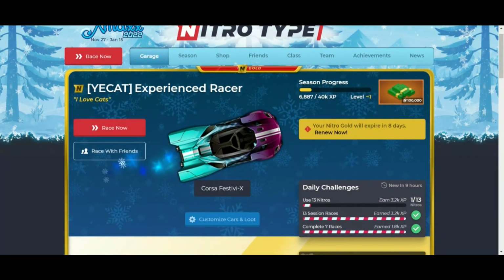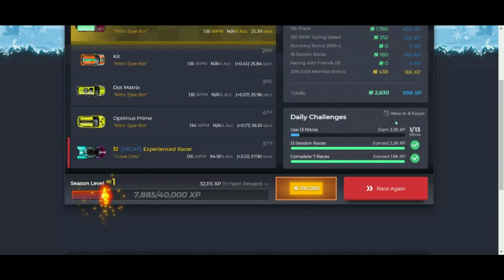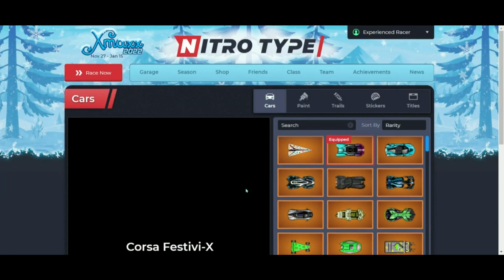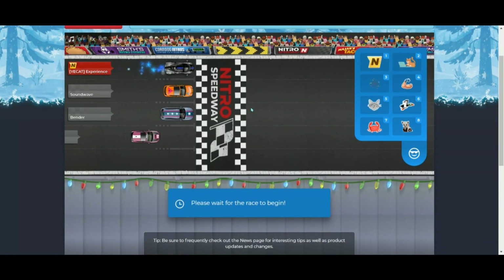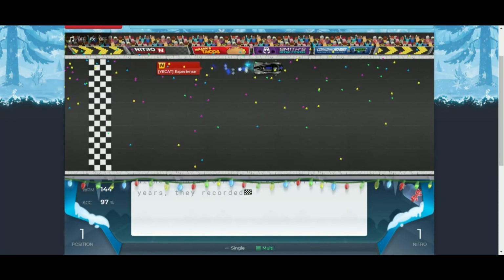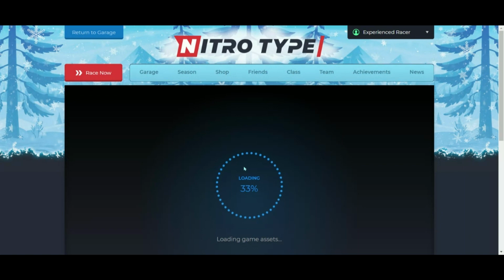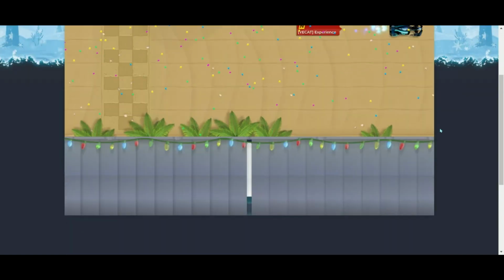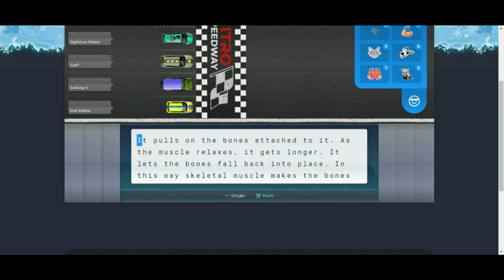Nitro Type switching cars every race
In this video I switch cars every race
This is also my first video with my voice
One last thing, I type 159 words per minute in it